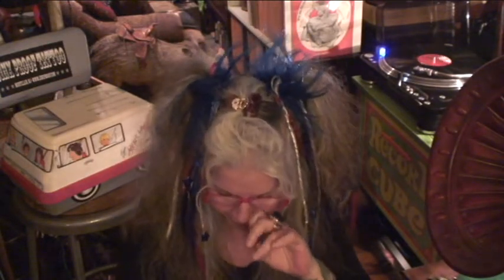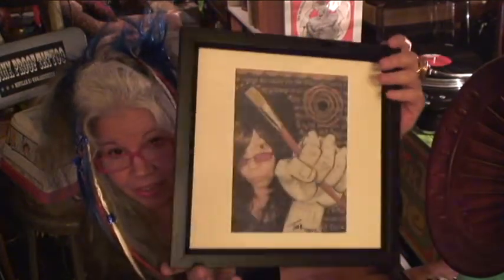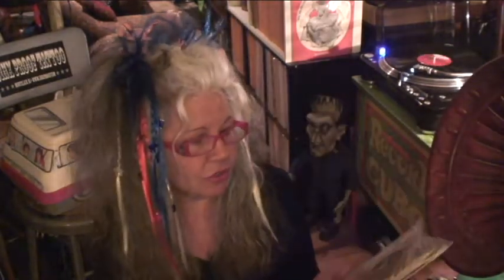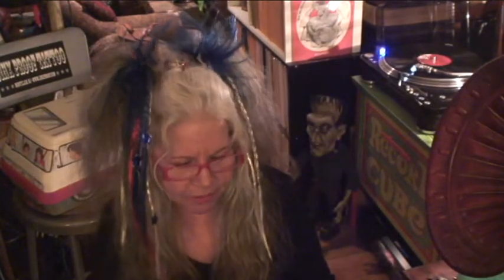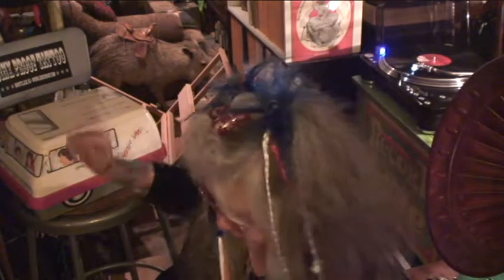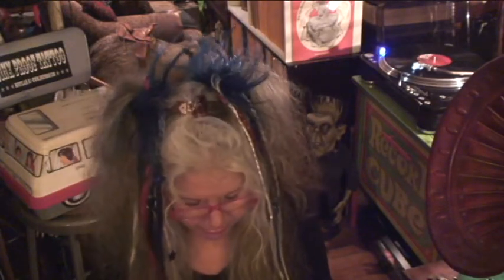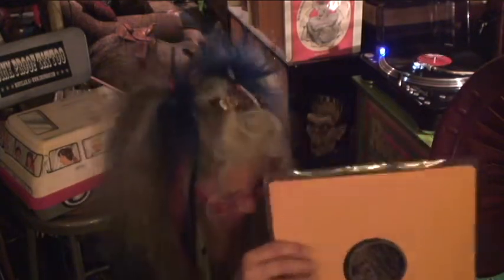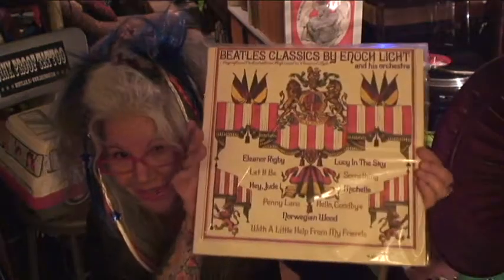Thursday Pre-Memorial Day Love Shout with Scores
It's been like 2 weeks since I have come on to say hi! I know, I'm sorry! haven't had the time!  Been busy creating etc. You can grab the very affordable Giclee prints where you can even get them beautifully framed for an amazing price. Otherwise you can wait on the textured art prints directly from me in another week or two. Have a most magical Memorial Day weekend! xoxo